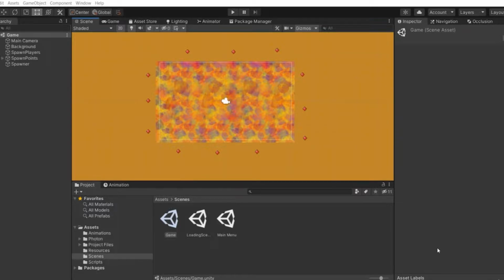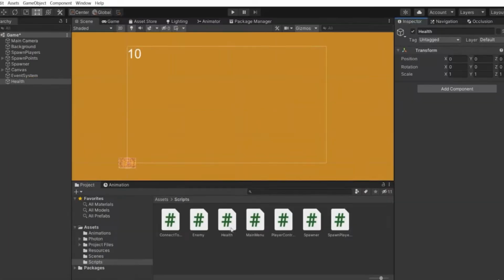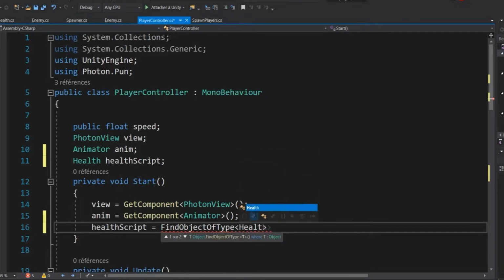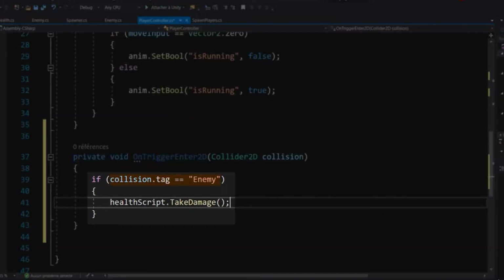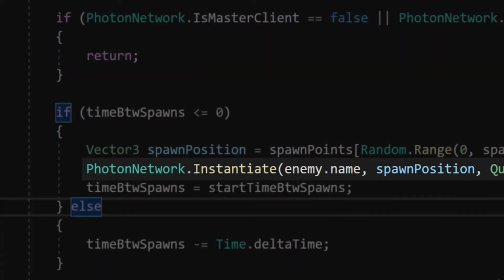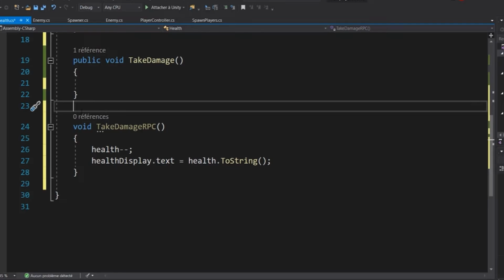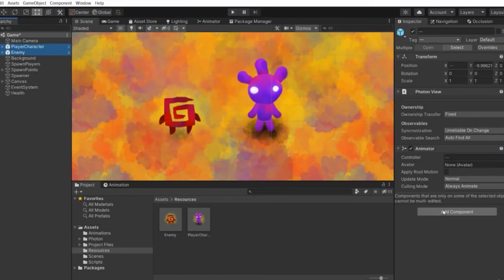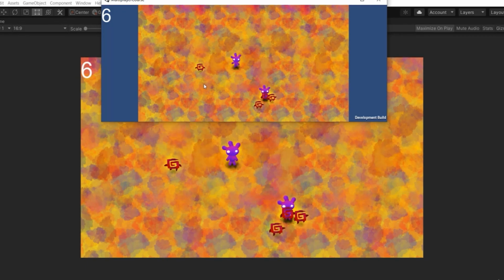How To Use RPC Functions In Unity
In This Tutorial, You Will Learn How To Use RPC Functions In Your Game Development. We Are Using Unity And Running Some Cool Functions. Let's Learn How To Mobilize This Particular Functions Properly.